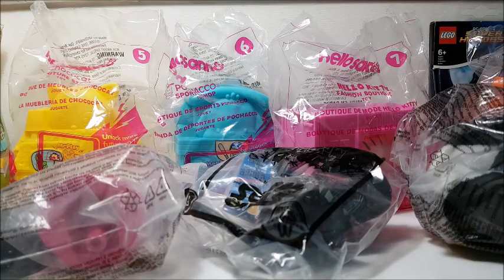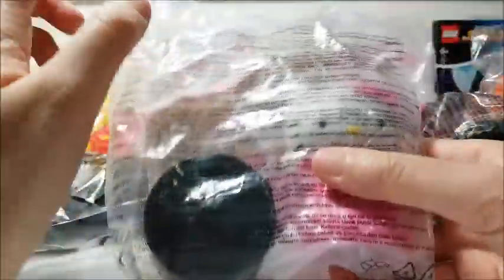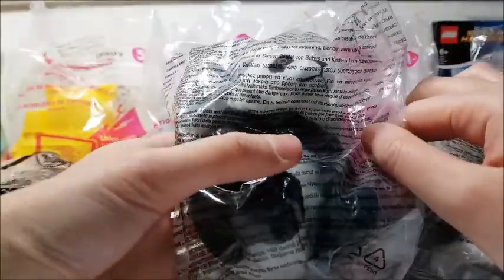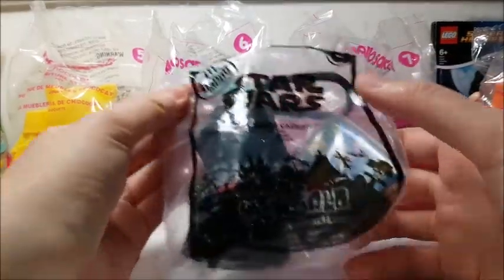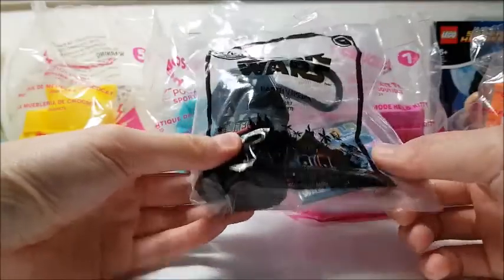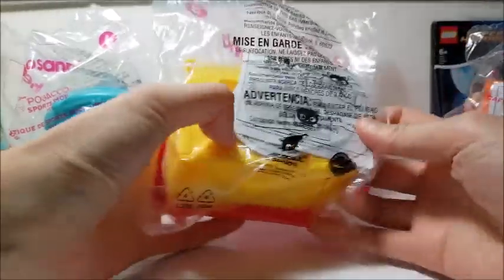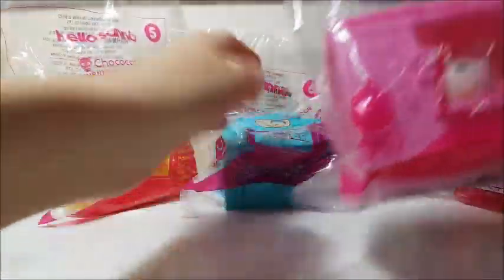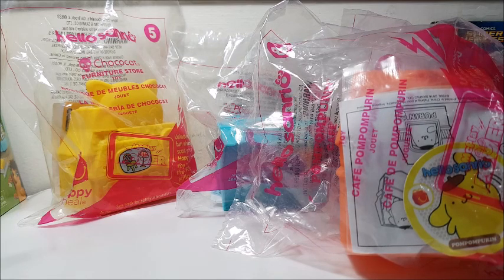McDonald's Happy Meal Toy Collection (Part 6) - Mixture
This is the last of it! Just a random assortment of Happy Meal toys here from collections I couldn't complete.